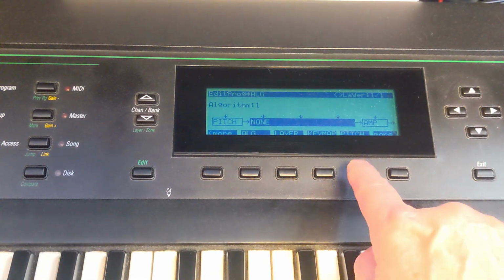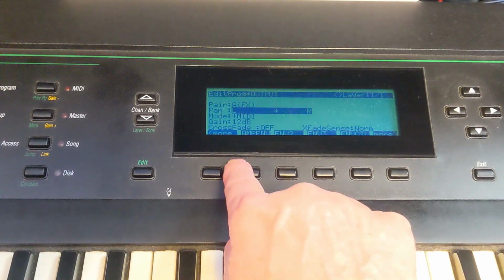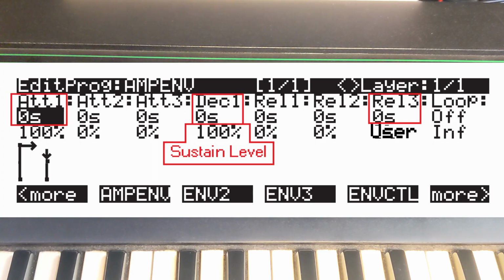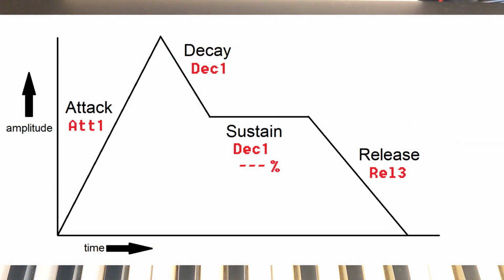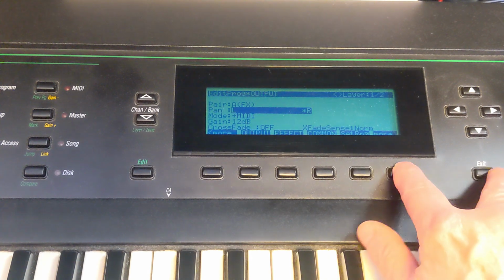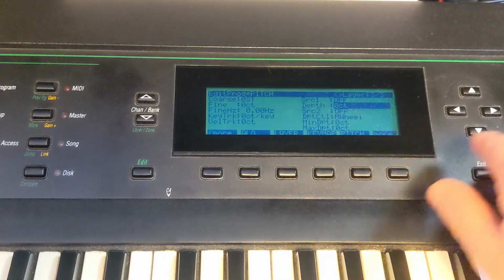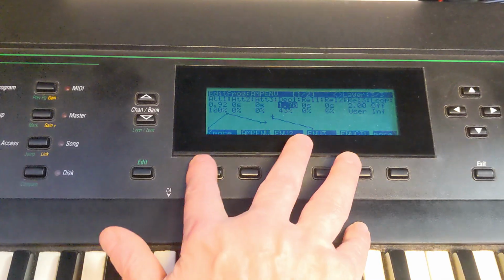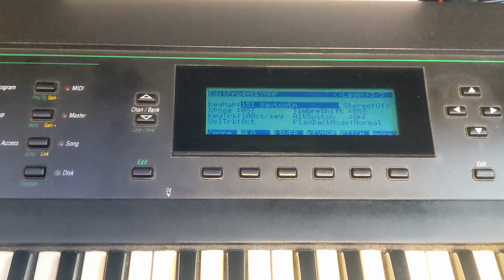How to Simplify Envelopes on the Kurzweil K2000 (V.A.S.T. Tutorial)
Simplify those confusing Kurzweil envelopes! This video shows you how to convert the K2000 / K2500 / K2600 multi-stage envelopes into a classic ADSR env — so you can spend more time programming and less time head scratching.

I’ll also walk through basic 3-layer patch creation tips, including a fun percussive "Mute/Open" patch.

Timestamps:
00:00 – Intro chords (Easter Egg)
4:13 – Using ADSR to create a "Mute/Open" percussive patch
5:20 – Finding the elusive Sustain Level
6:16 – Pictures of ADSR conversion
7:25 – Basic 3-layer patch creation